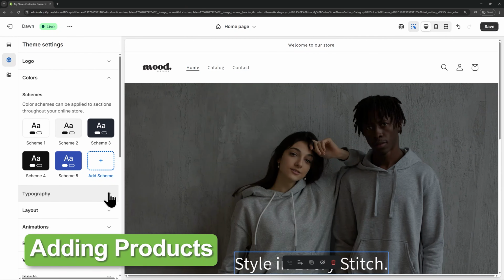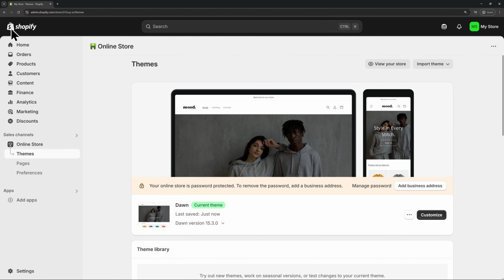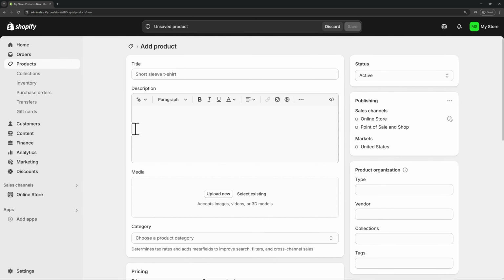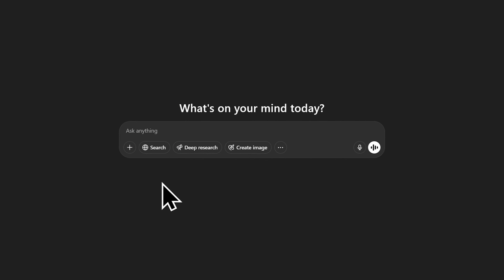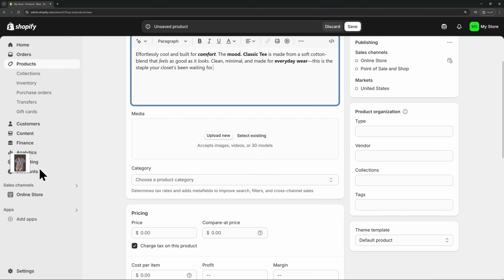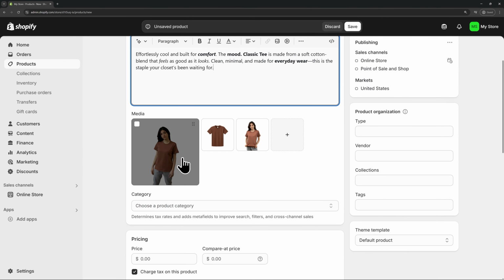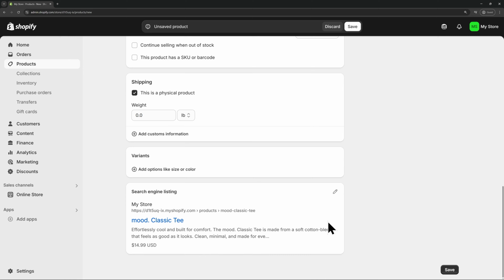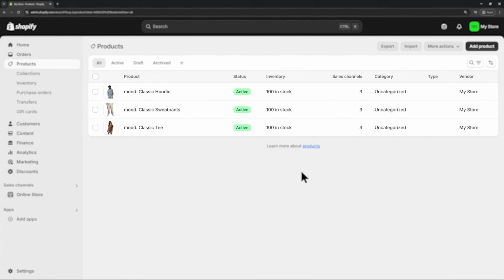How to Add Products to Your Shopify Store in 1 minute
Learn how to add products to your Shopify store, including names, descriptions, pricing, images, and variants. Perfect for beginners selling their own items or importing from AliExpress and Printify.